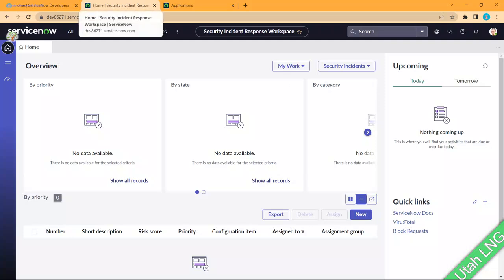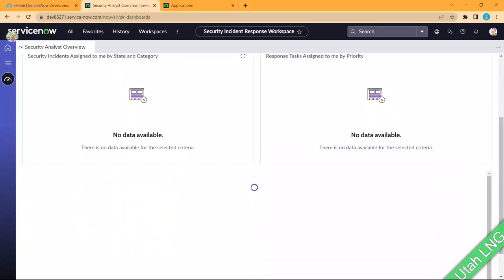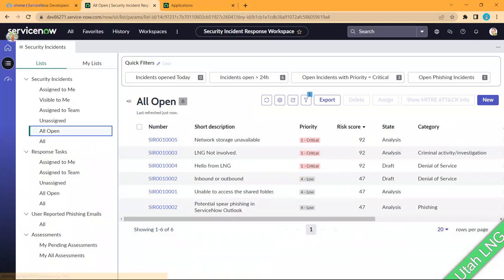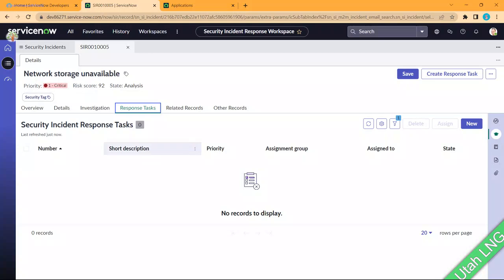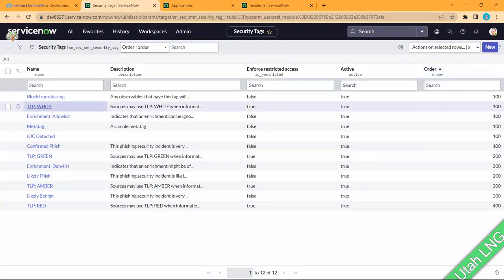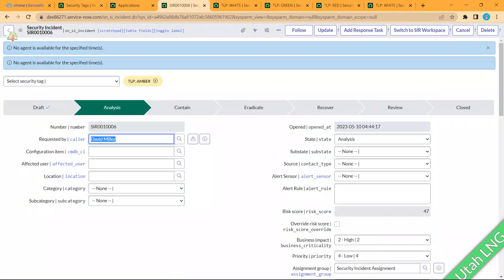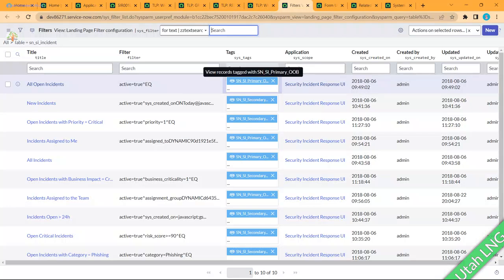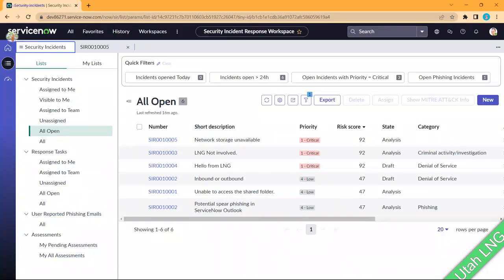ServiceNow || SecOps - Security Incident Response - Workspace & Tags Quick Overview